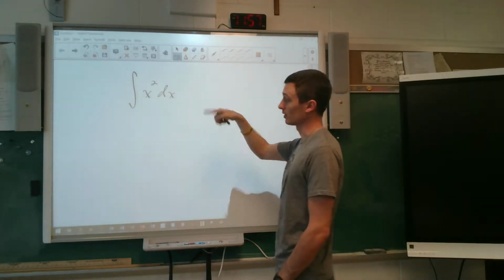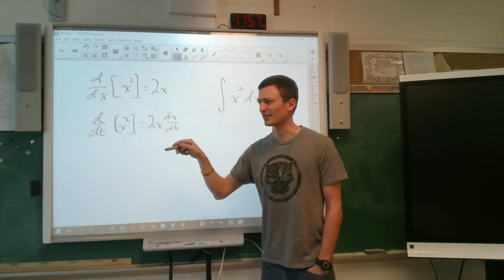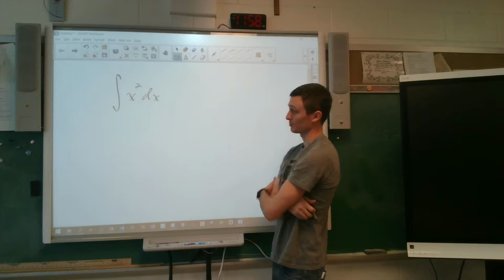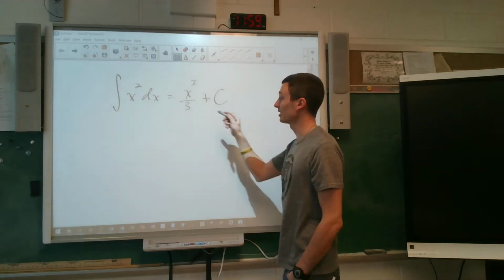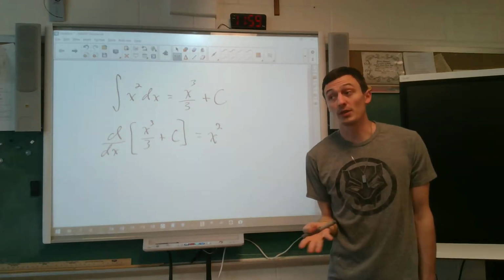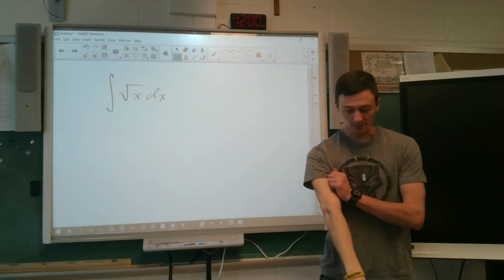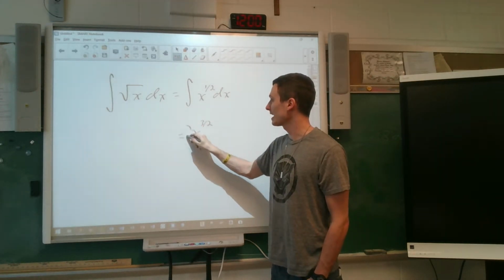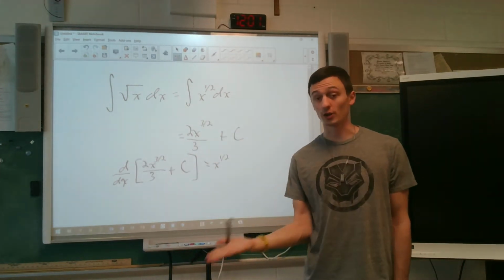Indefinite Integration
Antiderivatives and Integration